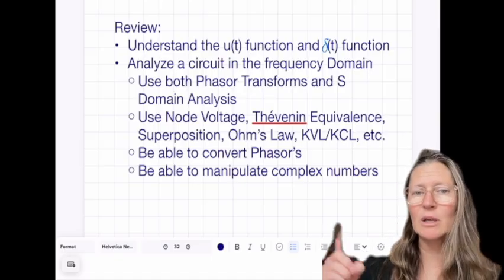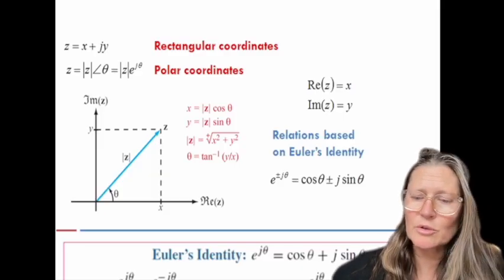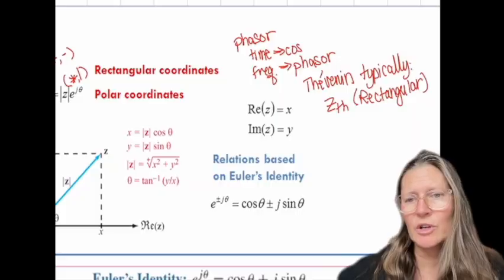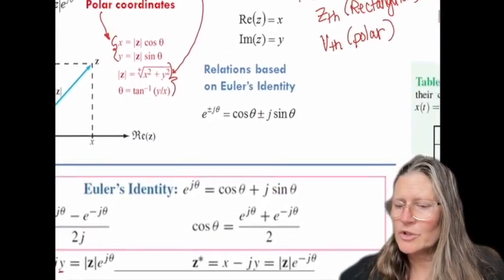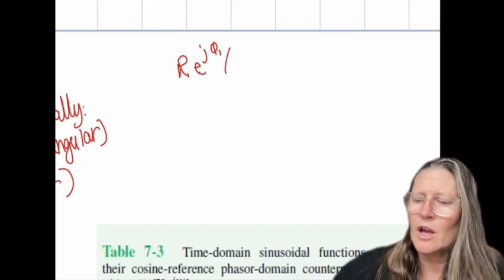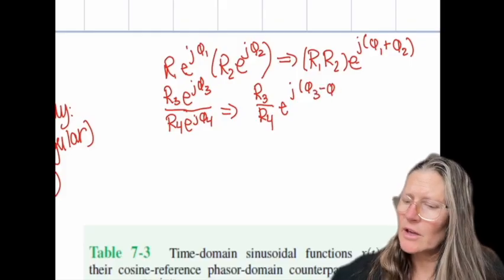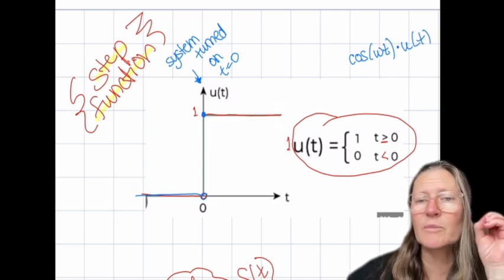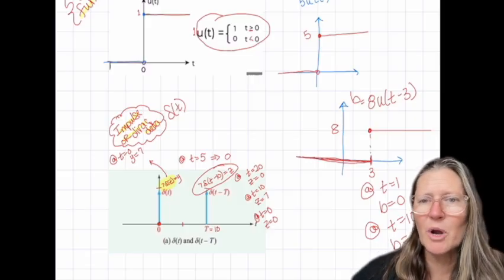ECE 1230 Exam 3 Review Step and Impulse functions and complex numbers